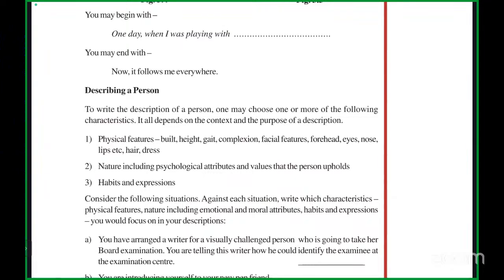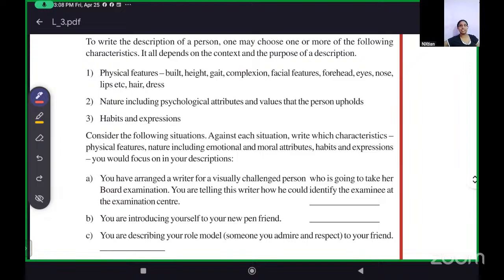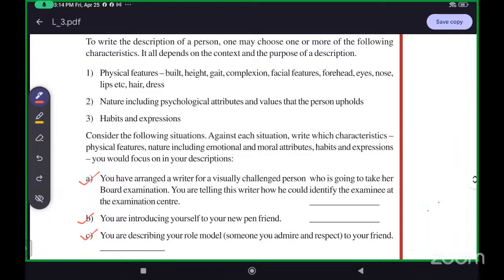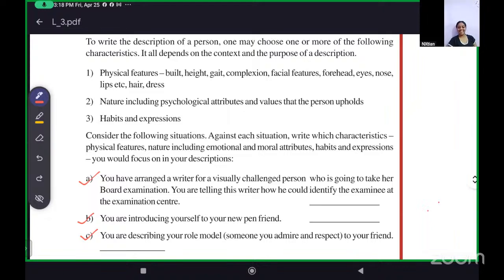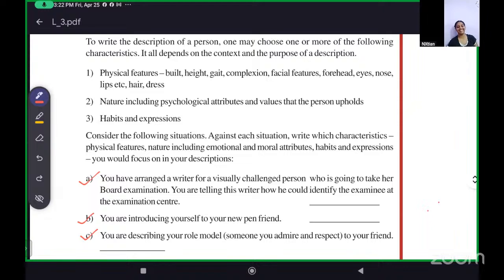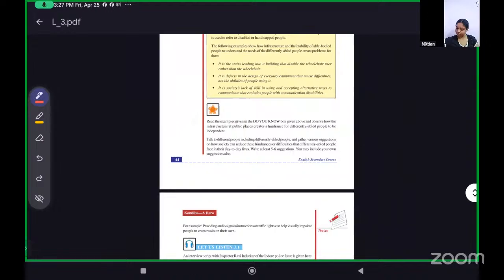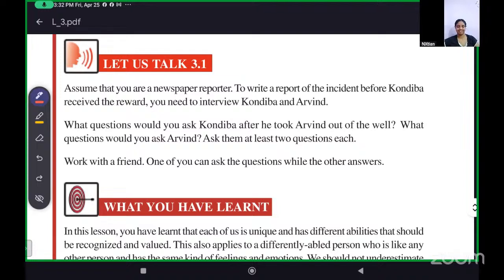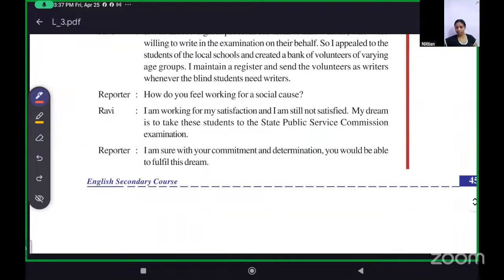ENGLISH | SECONDARY 25/04/25#nios#1000subscriber#trending#science